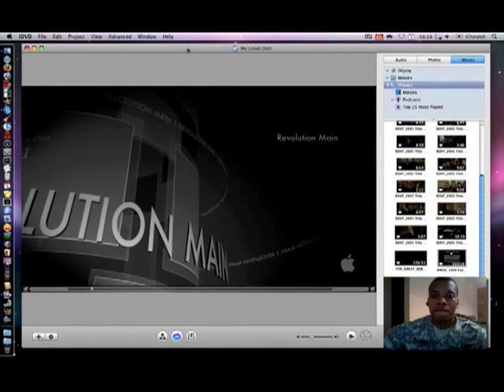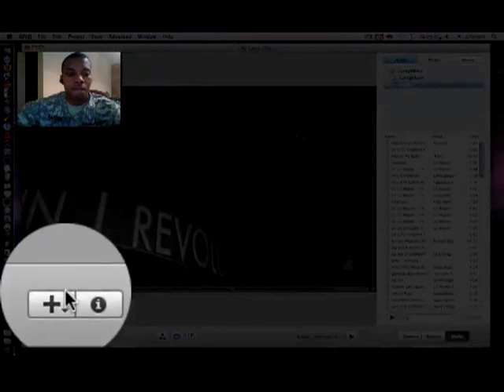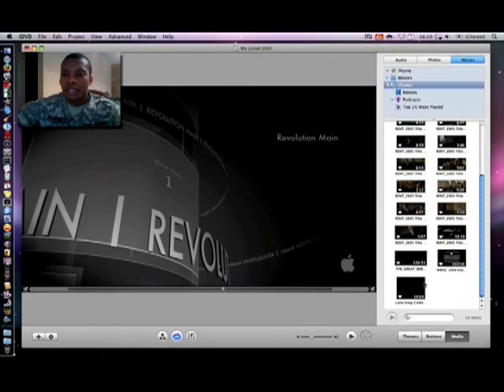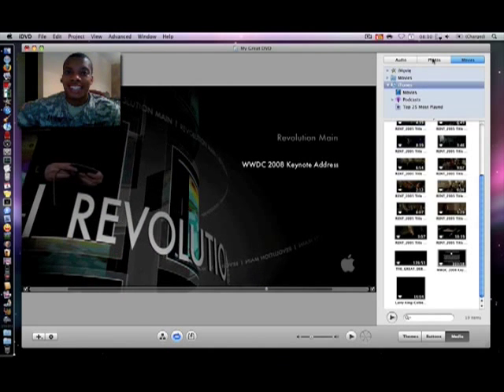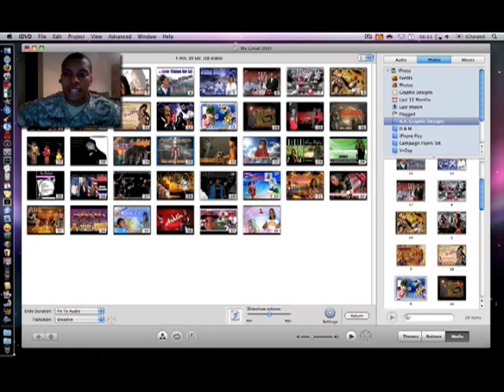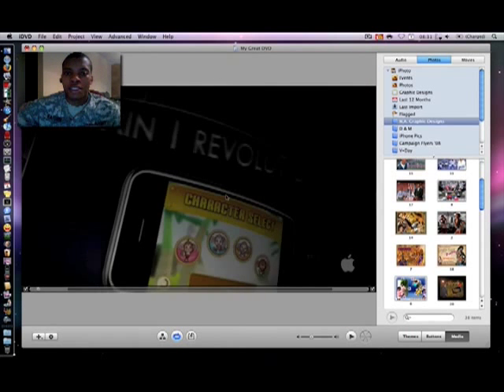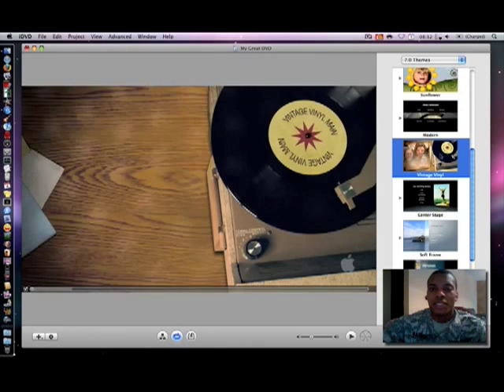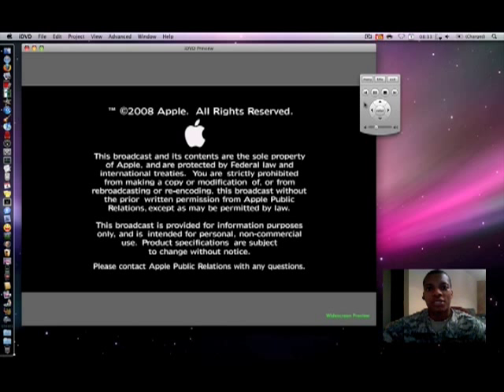iDVD Demo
A demonstration of a great Mac app, iDVD.  Free on every MAC!